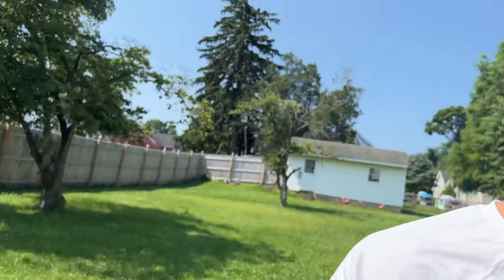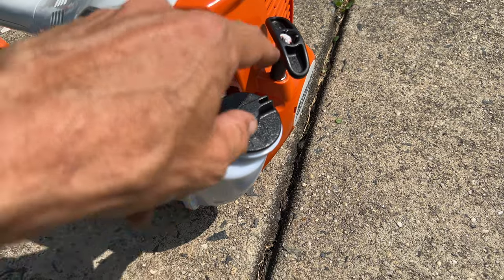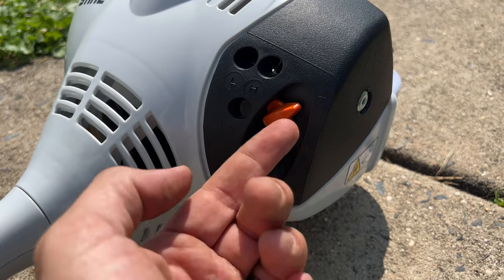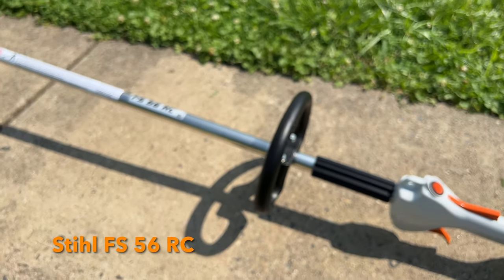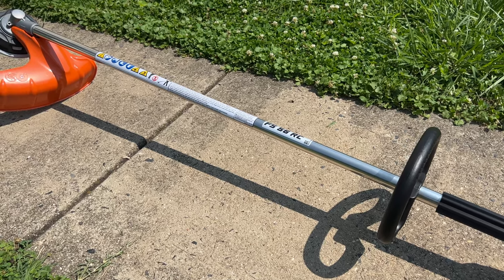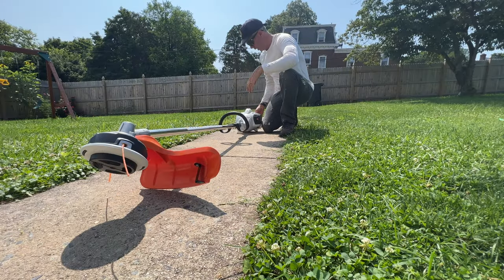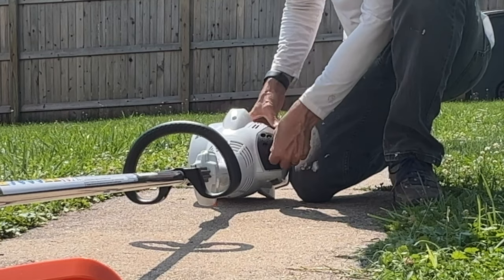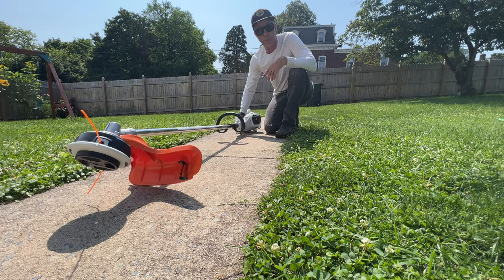Stihl FS 56 RC Weed Eater Review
Well, a few weeks ago Mrs. DIY Tutorial Guy and the Ryobi weed eater had a misunderstanding which left the Ryobi inoperable.
Being that we need a weed eater to maintain the yard, I had to go pick up a new one.
The Ryobi weed eater was not the best, so I went with Stihl, which is a brand I used with both lawn care companies I worked for in the past.
Watch along as I go over the weed eater, get it fired up, and do some work to show you why the Stihl FS 56 RC weed eater is awesome!

As a Springwell Associate, I earn from qualifying purchases which I use to help grow this channel

Whole House Water Filtration System - best around!